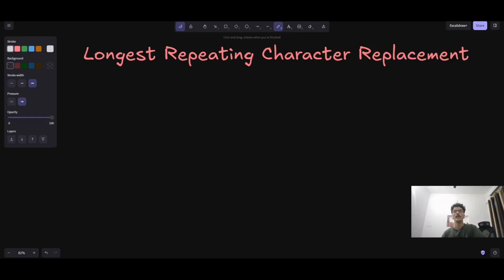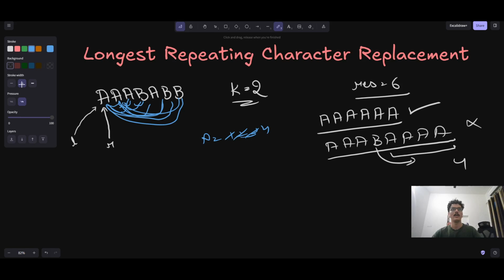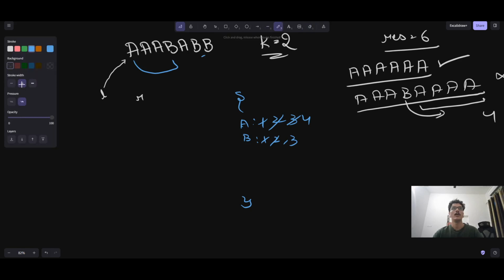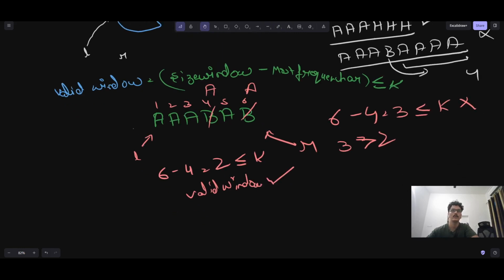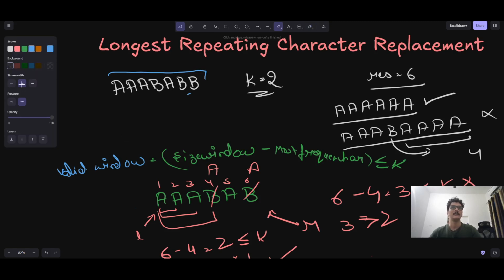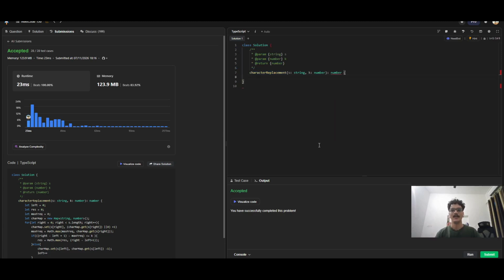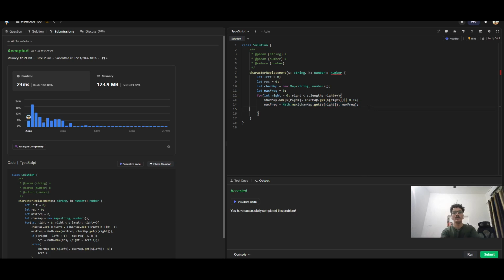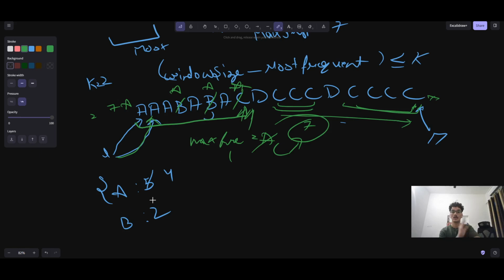Longest Repeating Character Replacement | TypeScript | JavaScript | LeetCode